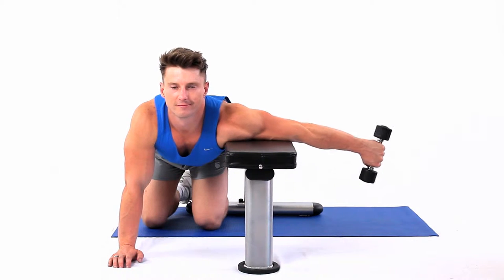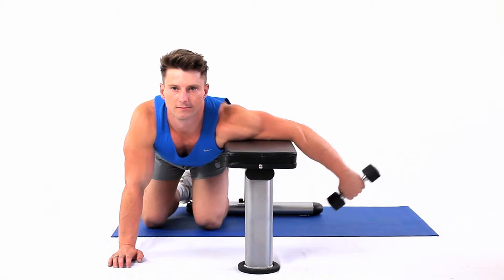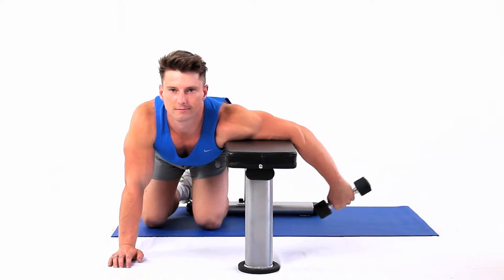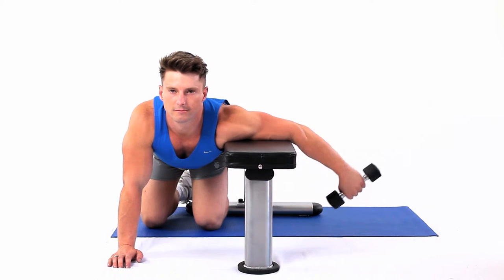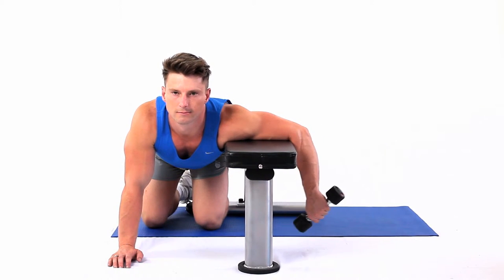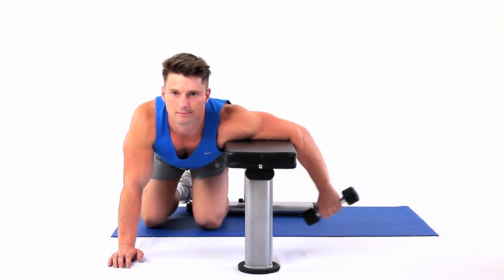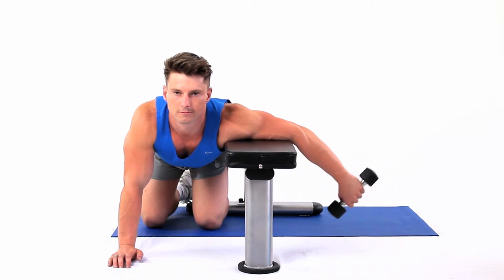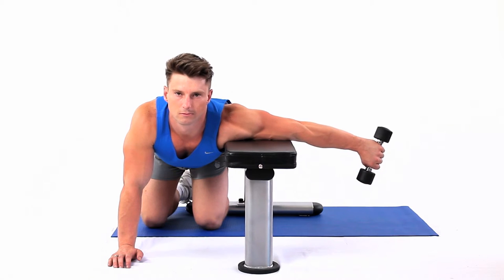How to do an anconeus sidekick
Kneel down alongside a bench, using it to support your upper arm, leaving it at right angles to your body and parallel to the floor. Your forearm should then be hanging straight down. Pick up a dumbbell with the thumb pointed downward, raising your forearm to horizontal. This strengthens the triceps muscle and the anconeus muscle.